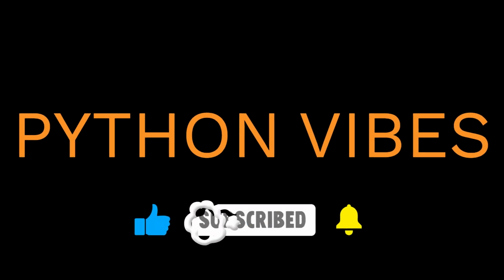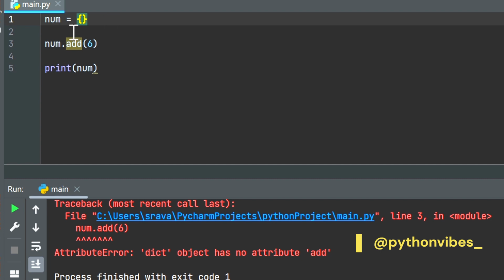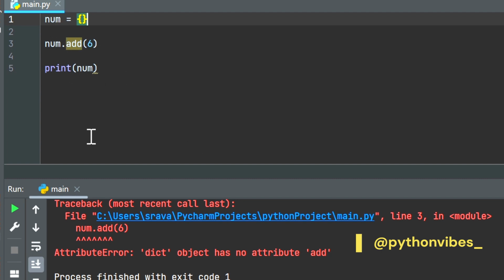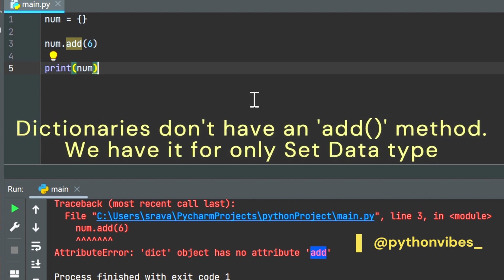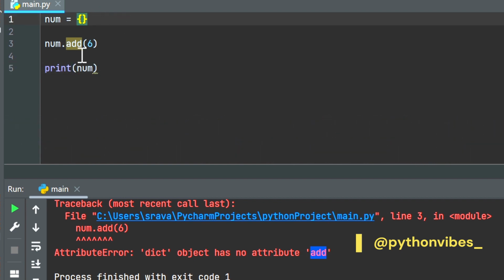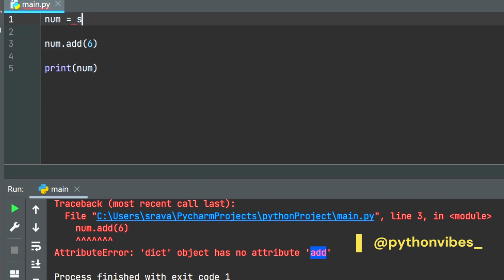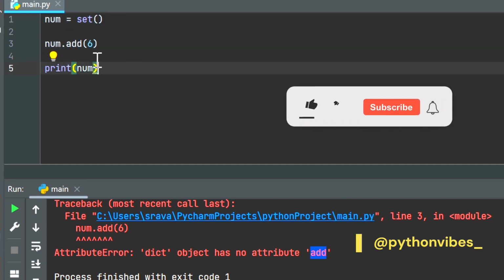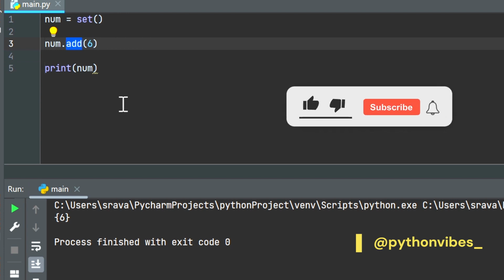AttributeError: 'dict' object has no attribute 'add'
python Practice
python mcqs
python exams
myntra interview questions python
python for interview preparation
python algorithm questions and answers
leetcode python interview questions
python coding questions for beginners telugu
python string interview questions
python programs for interview
python logical coding questions